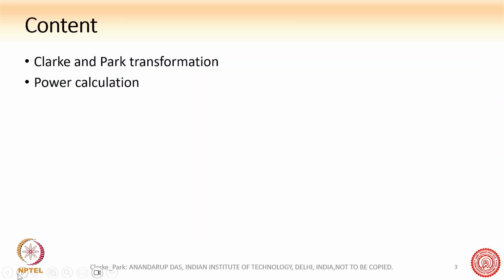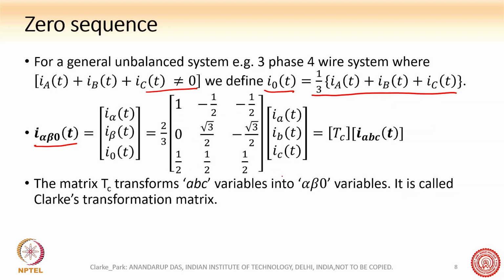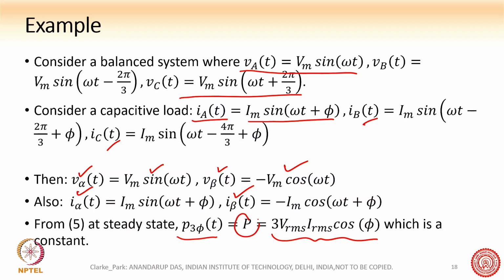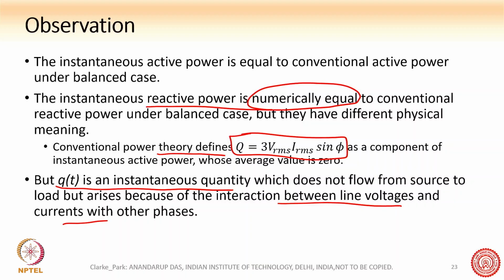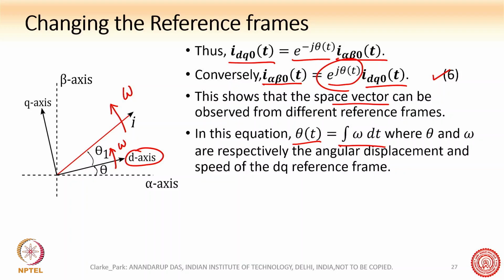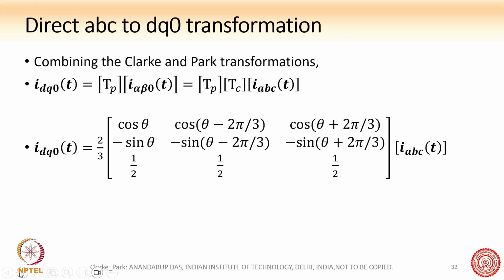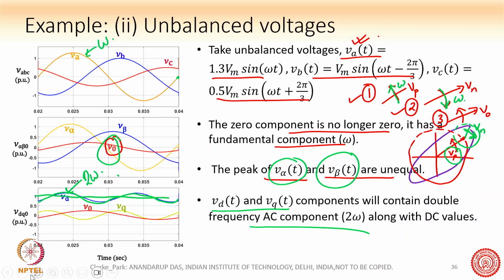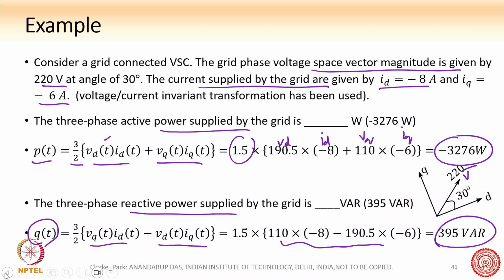VSC Clarke and Park transformation (L10)